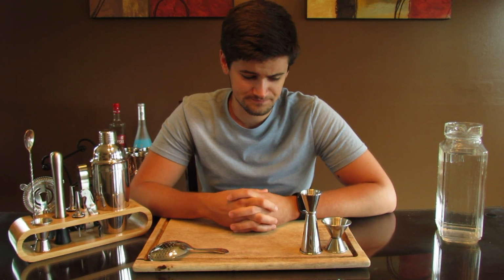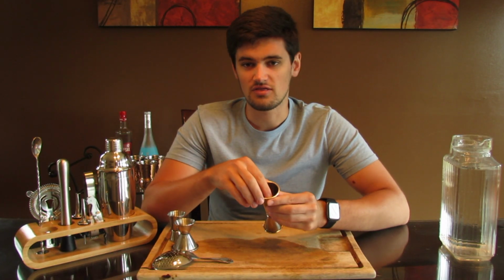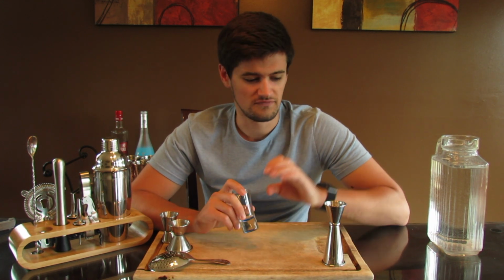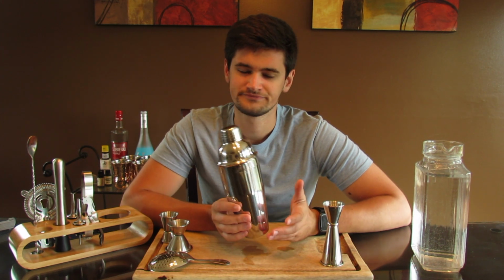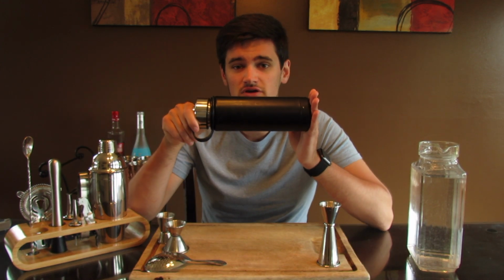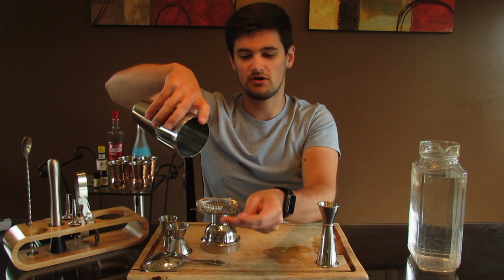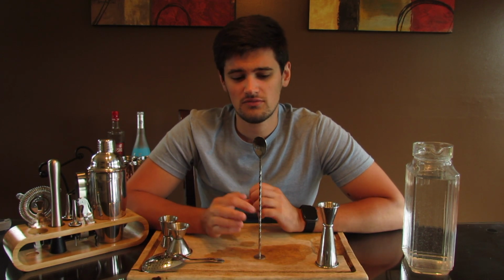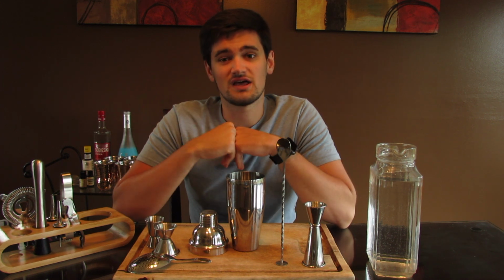Basic Bar Tools: Jiggers, Shakers, Strainers, Bar Spoons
I'm going over some of the most fundamental bar tools that you might need to get you started making cocktails at home. I say "might," because like any toolkit, you don't need the tools to get the job done, you need them to make the job a lot easier. I'm going over four categories of tools in this Part 1 of bar tools, covering Jiggers, Shakers, Strainers and Bar Spoons.

0:00 Intro
1:47 - Jiggers
11:32 - Shakers
22:17 - Strainers
27:42 - Bar Spoons

Where to buy tools -

Bartending Kit I Use:

Japanese Jigger I Use:

Julep Strainer in Kit: